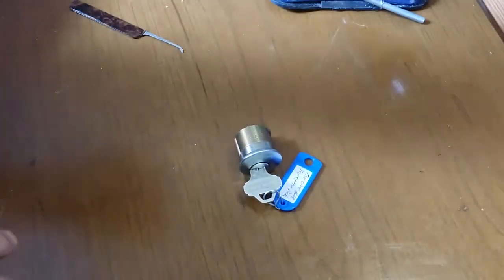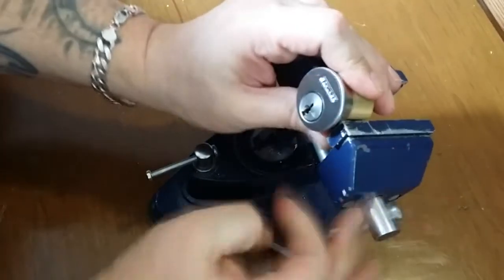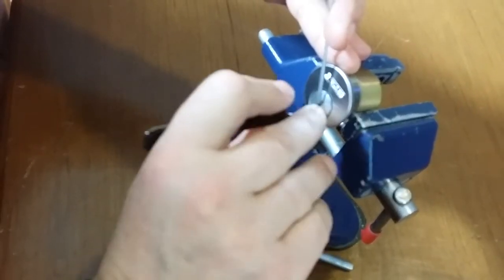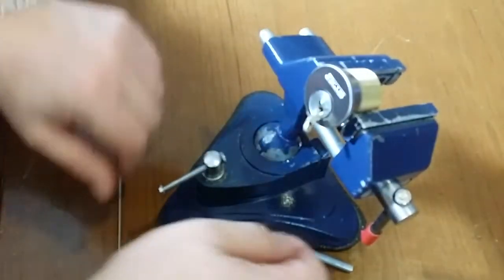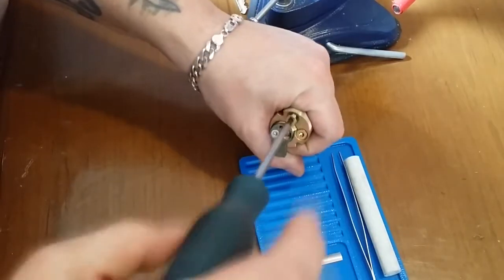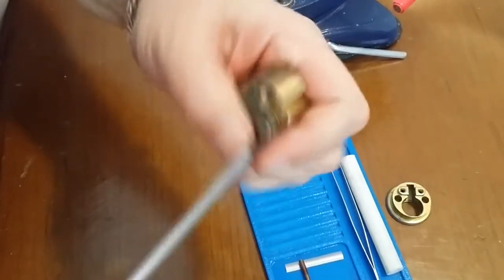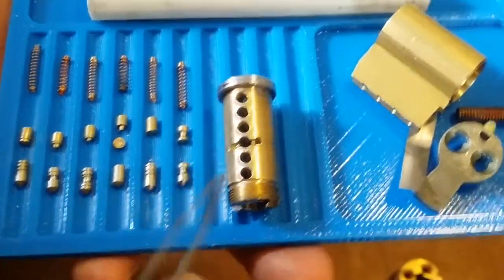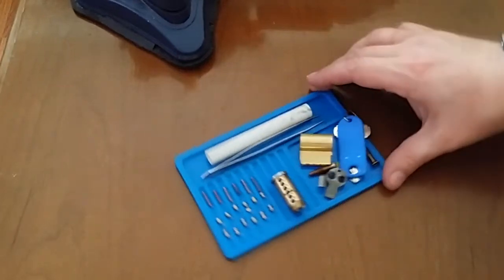-=430=- Top Of The Pick! By The One - Coin Bank Update.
2nd attempt at an awesome tricky lock by The One!
Coin bank update.